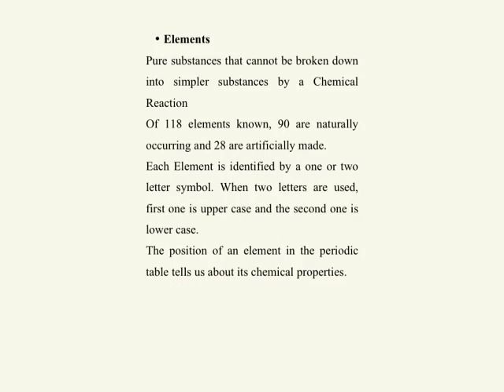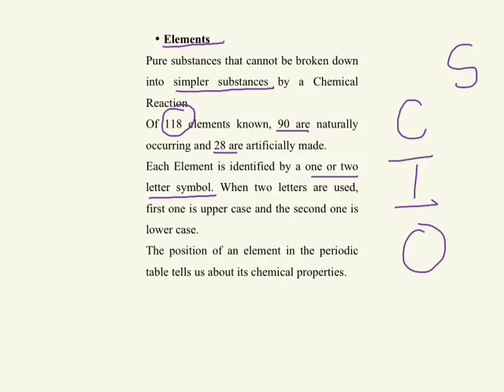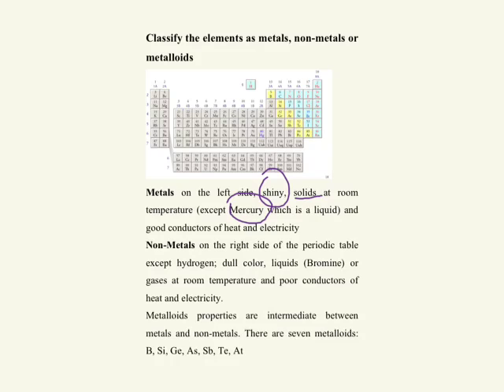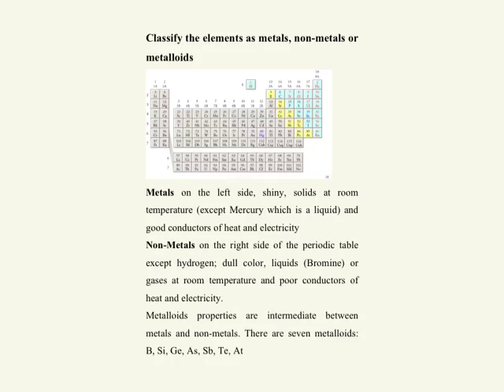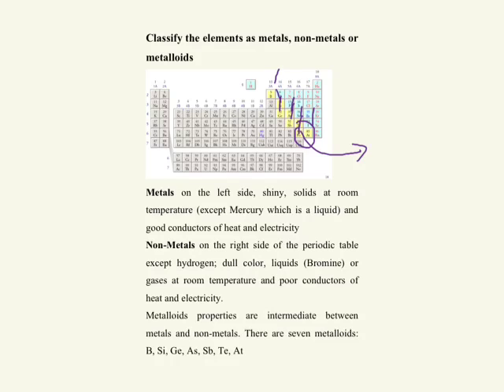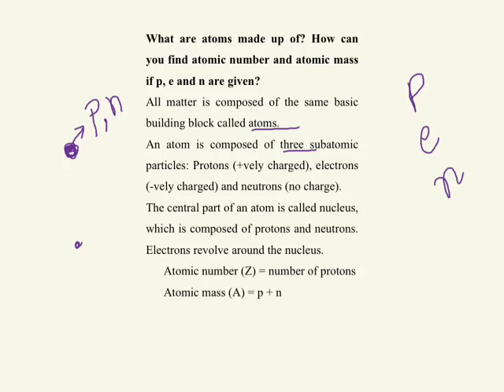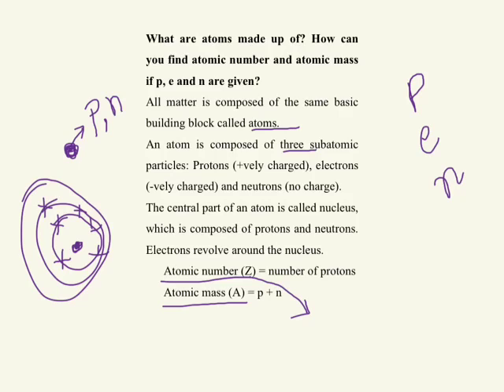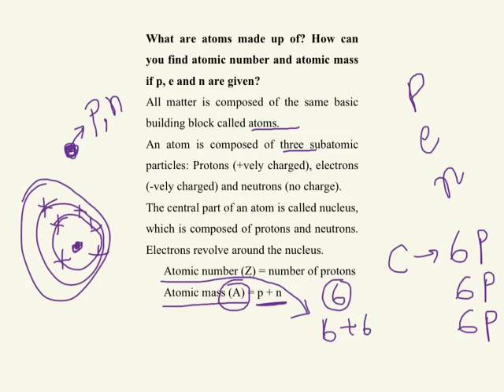2a Elements, Metals, atoms